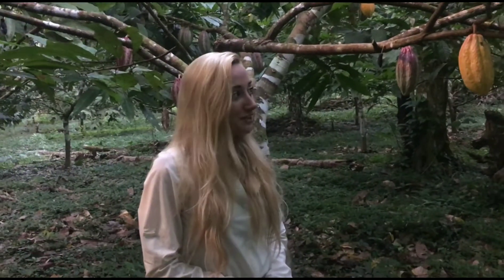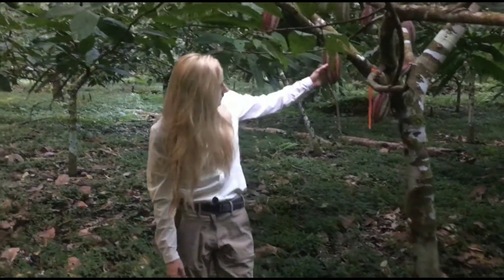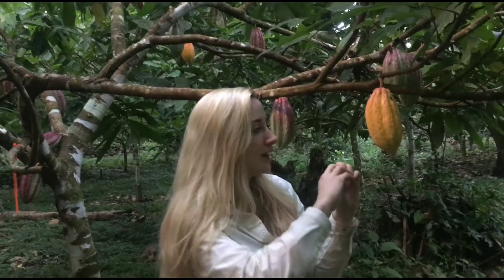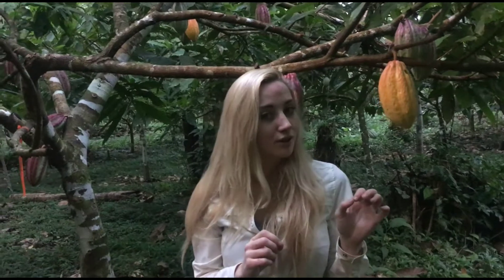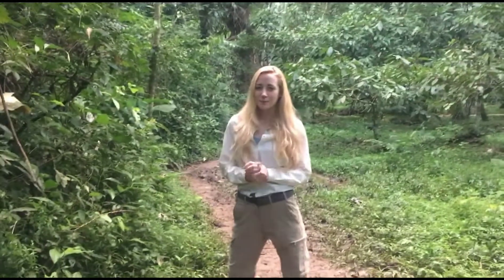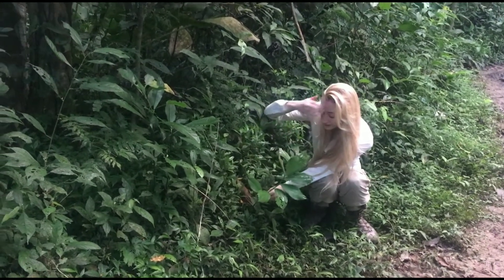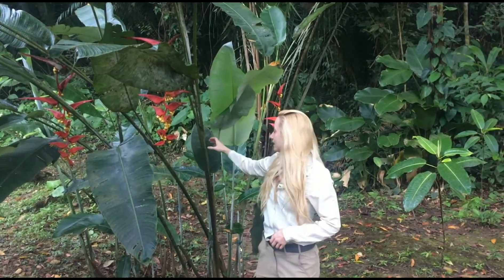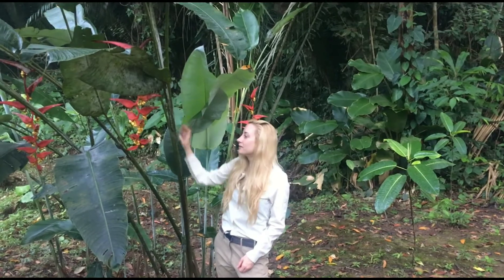Tropical Botany 😀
Botanical studies during tropical biodiversity fieldwork on Belize